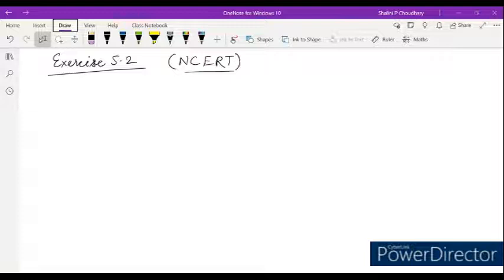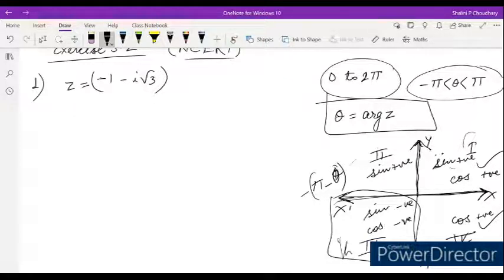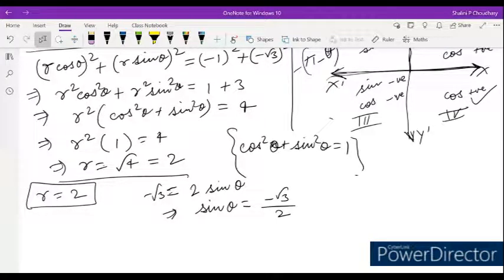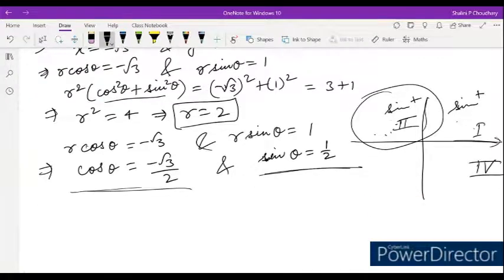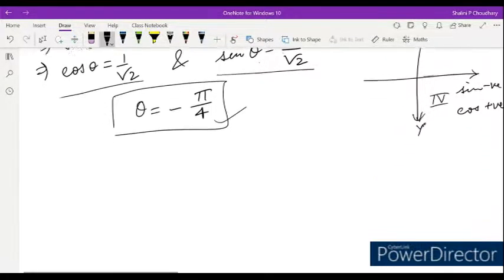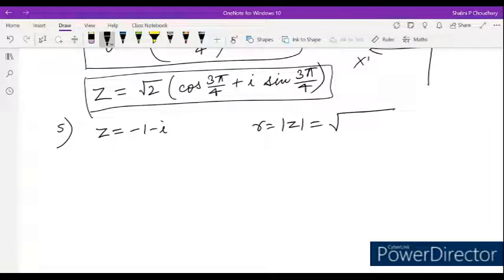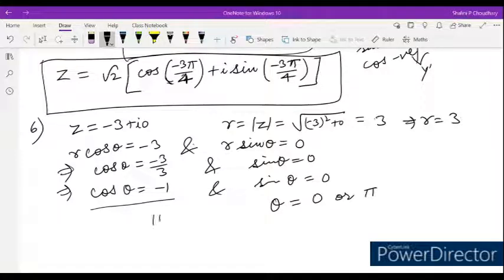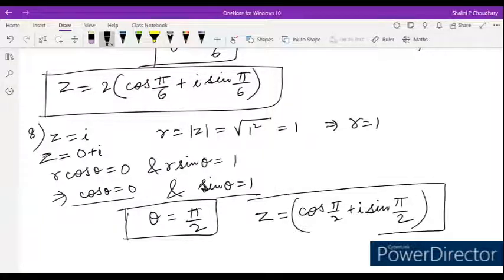Complex Number - Exercise 5.2 | NCERT | Sums | Solutions | Mathematics | Class XI